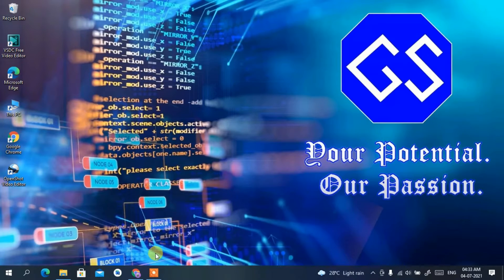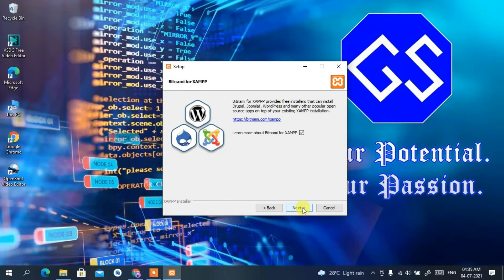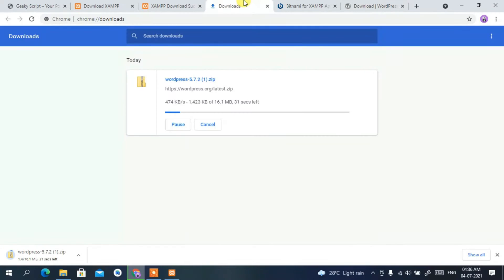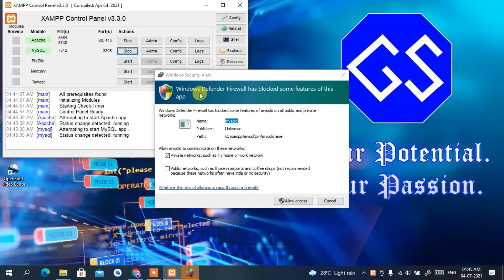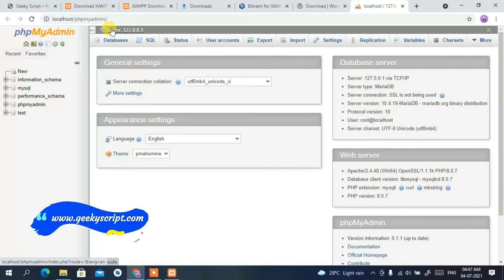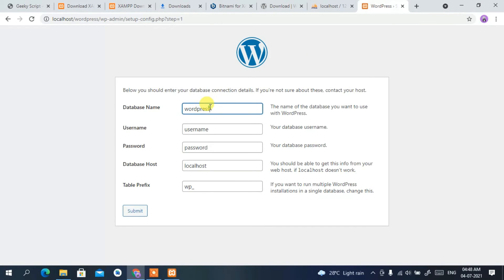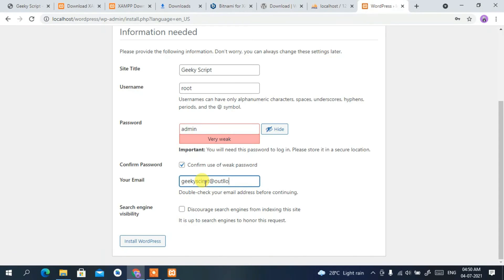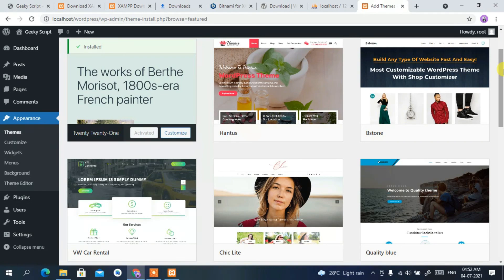How to Install WordPress in Xampp Server Localhost [ 2021 Update ] Complete Guide Xampp + WordPress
Hello Everyone! Today in this video I am going to step by step guide you How to install WordPress on your Windows 10 OS and use WordPress for free. WordPress + Xampp Server Installation Complete Guide on Windows 10. Windows (64-bit).

WordPress is a free and open-source content management system written in PHP and paired with a MySQL or MariaDB database. Features include a plugin architecture and a template system, referred to within WordPress as Themes.  AND...

Now our main question is How to use WordPress for free?
For that first need to Install the Xampp server on Windows 10...

Step 4. Now it's time to download WordPress! So for that go to the official site for wordpress.org.

Step 5. Now download the WordPress using the above link and extract in htdocs.

Step 6. Now open the browser and type localhost/wordpress

Step 7. Open a new tab and go to PHPMyAdmin. There you need to create a database by the name "wordpress".

You have successfully installed WordPress on your Windows 10 OS. Cheers!!
Now you can use WordPress for free!!

So that's all my friends! In my following videos, I'm looking forward to posting videos on how to make a website under 10mins!!

Topics addressed in this tutorial:
How To Download And WordPress on localhost
Install WordPress on Windows 10